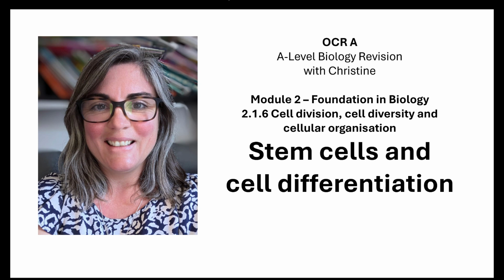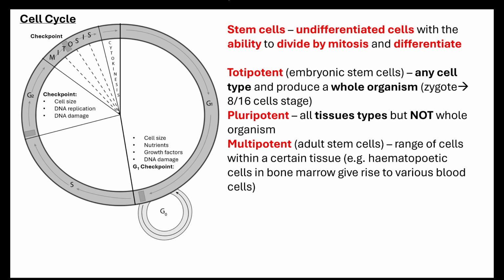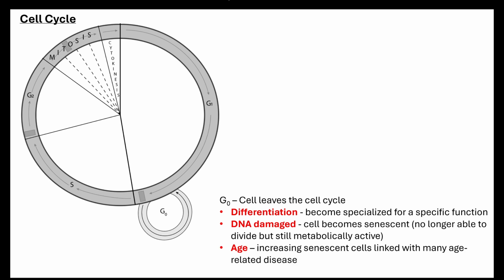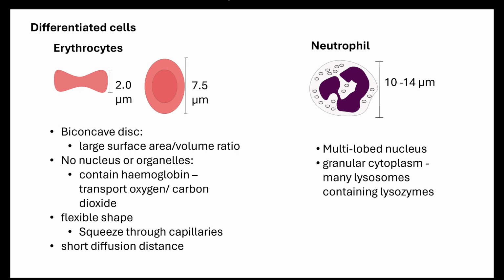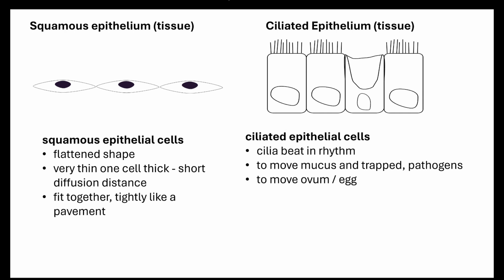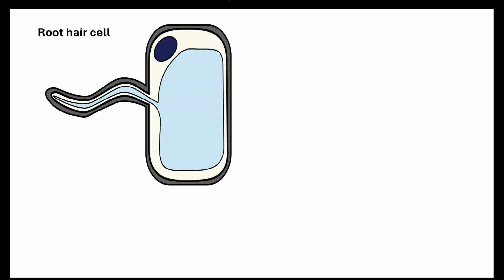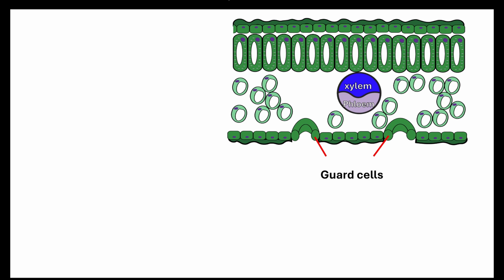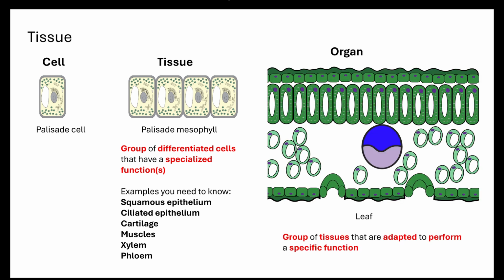Stem cells and cell differentiation. OCR A A-Level Biology Revision Module 2.1.6 cell diversity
In this video I will discuss the different types of stem cells and the differentiation of cells (erythrocyte, neutrophil, squamous epithelial cells, ciliated epithelial cells, sperm cell, Palisade cell, guard cell and root hair cell)